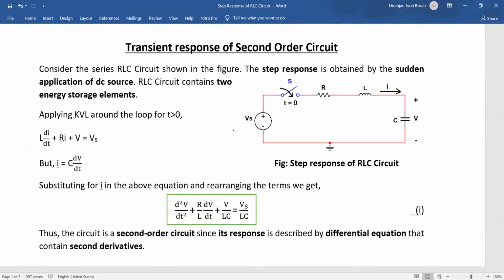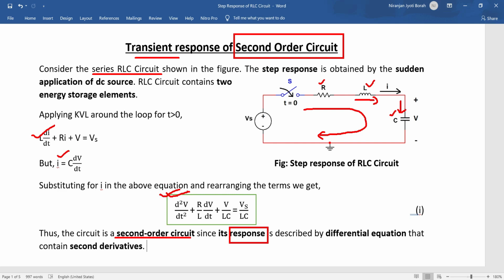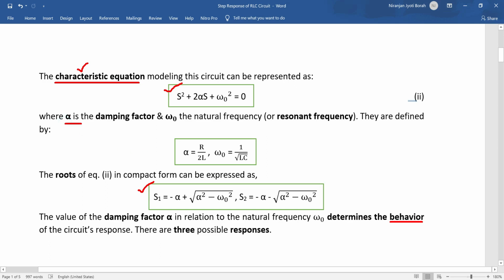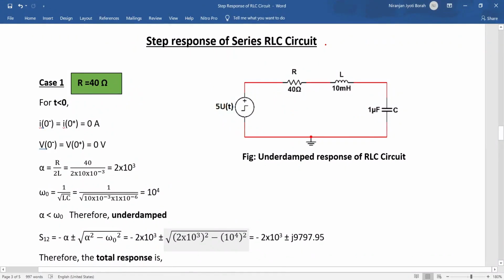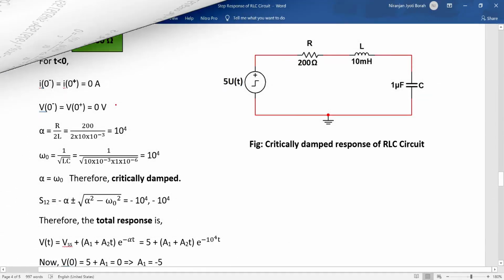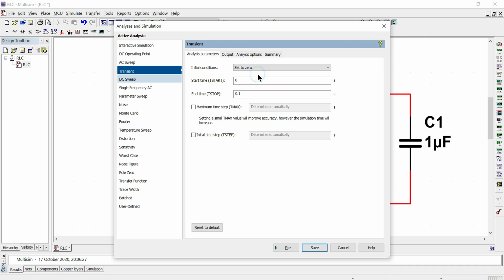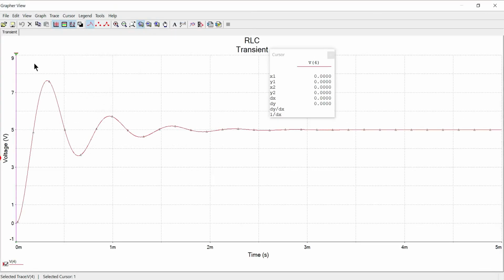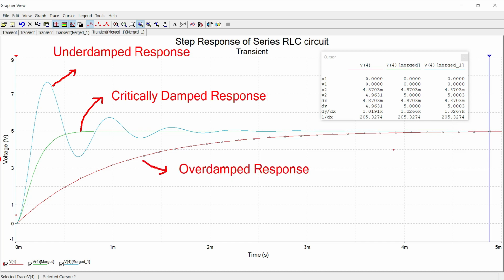Step Response of Series RLC Circuit || Simulation Using Multisim (2020)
In this video you will learn how to simulate a series RLC circuit for step input voltage source.

Transient analysis in case of 2nd order circuits has been discussed, taking example of series RLC Circuit.

At first, the term second order has been explained. Various application of RLC Circuit has been discussed.

By taking example of series RLC Circuit, details calculation has been shown for all three types of responses namely underdamped, critically damped and overdamped responses has been discussed.

Finally the simulated result using multisim is verified with the theoretical results.

 Hope you will find it useful. For any query🤔 do ask in the comment section.